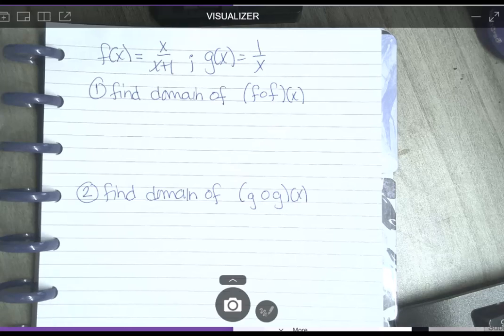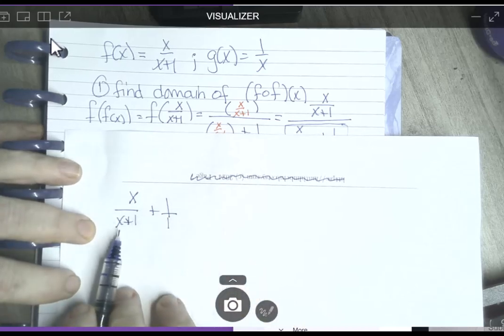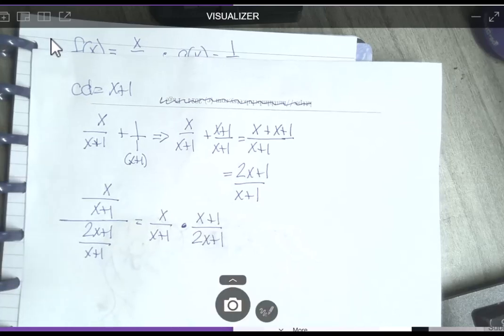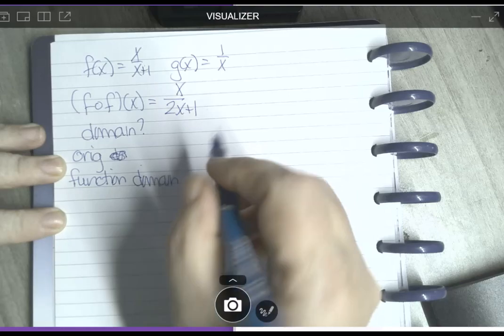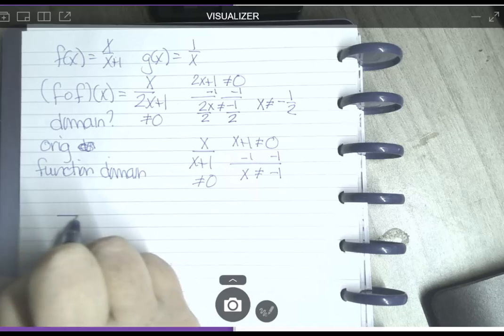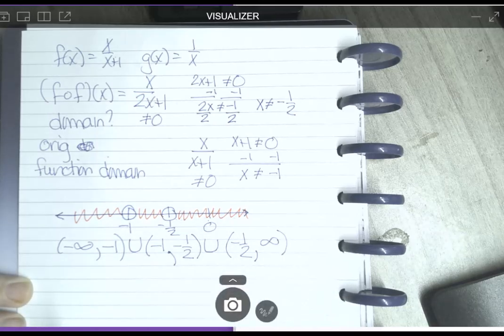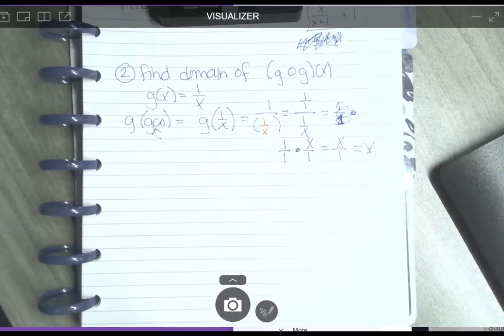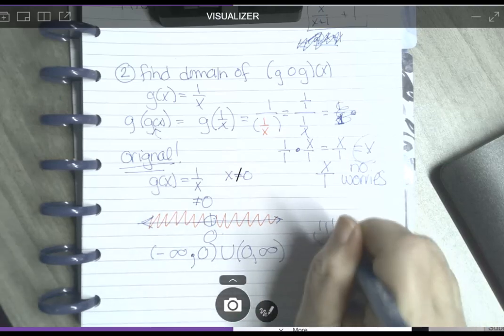Warning Your Domain of Complex Fractions Might Be WRONG! (fof)(x) and (gog)(x)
Learn how to find (g o g)(x) and (f o f)(x) in composite functions! This video breaks down step-by-step how to substitute functions back into themselves, evaluate expressions like g(g(x)) and f(f(x)), and determine their domains. Perfect for high school and college math students, this tutorial covers composite functions, self-composition, and provides examples to make solving composite functions easy. Keywords include: composite functions, function composition, domain of composite functions, evaluating (g o g)(x), substituting g(x) into g(x), and finding f(f(x)).